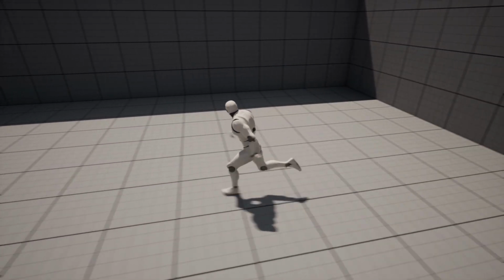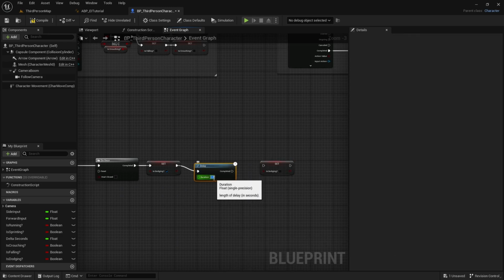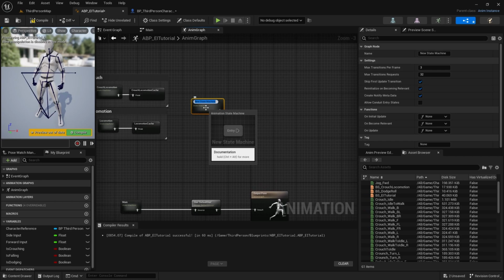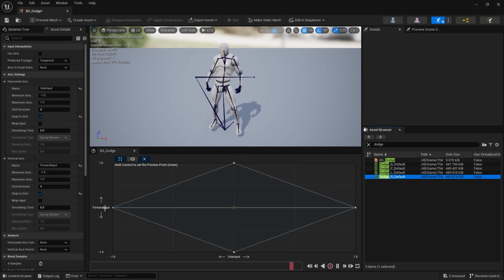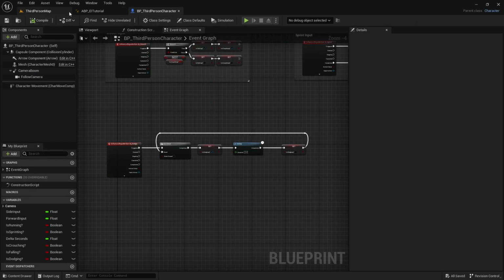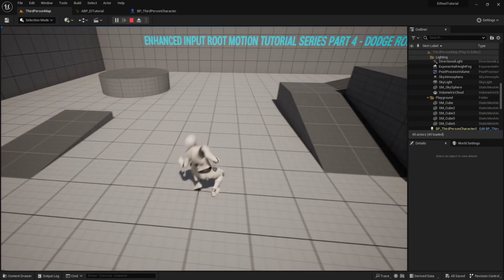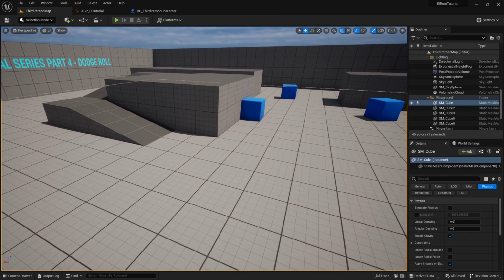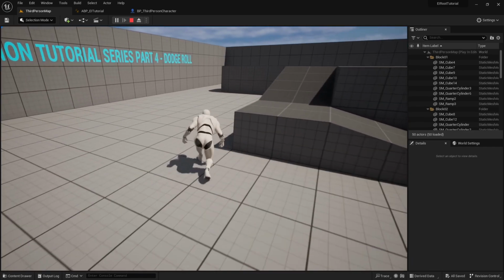UE5.2 Enhanced Input 8 Way Locomotion Root Motion Series Part 4 - (Dodge Roll)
In this episode we set up the blendspace for dodge rolling, add in the code to dodge roll functionality and fix the capsule to work when crouched. Download the animations below.